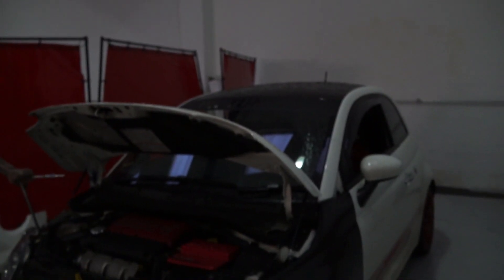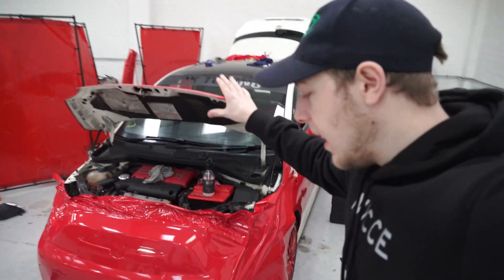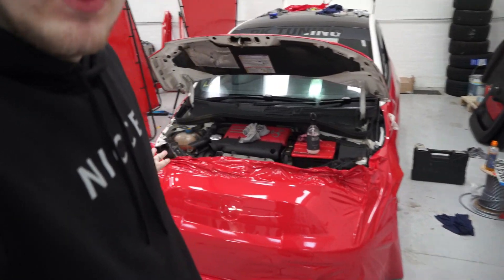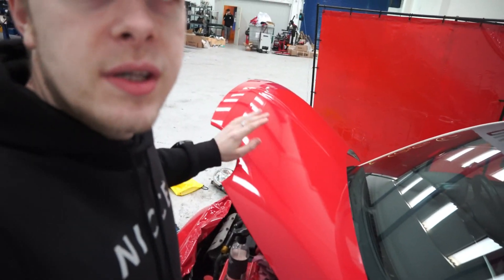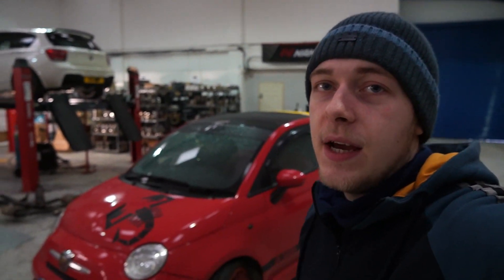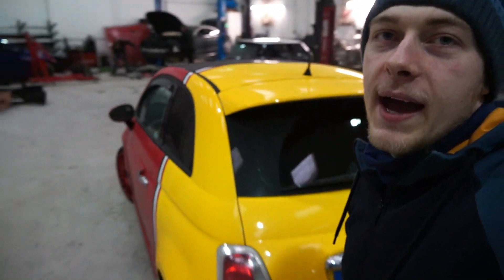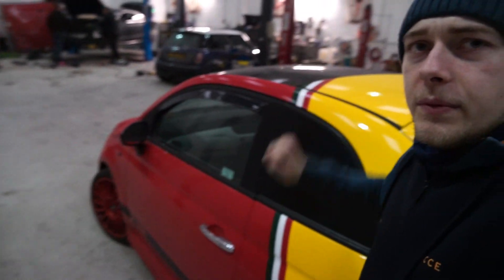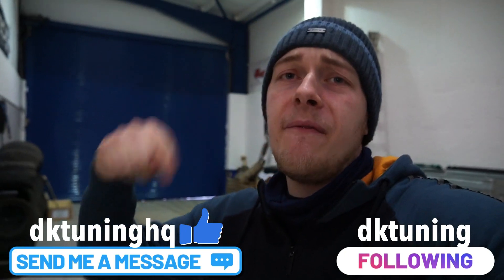THE COPART ABARTH GETS WRAPPED *SO DIFFERENT*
Whats happening guys today we feature the Copart Abarth a couple months down the line from purchasing it were in full swing with modifications, first of which is wrapping it!!

Im not going to spoil the surprise so watch to find out what she looks like!